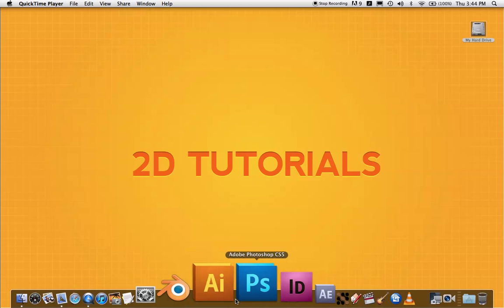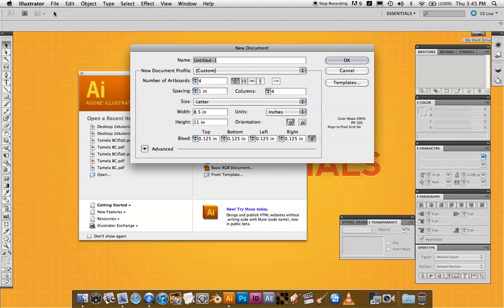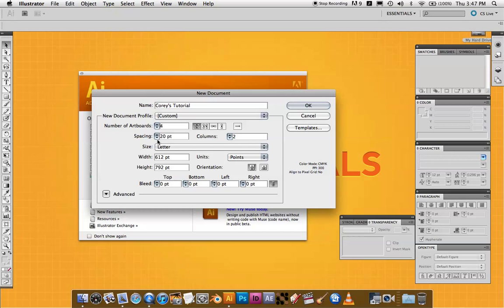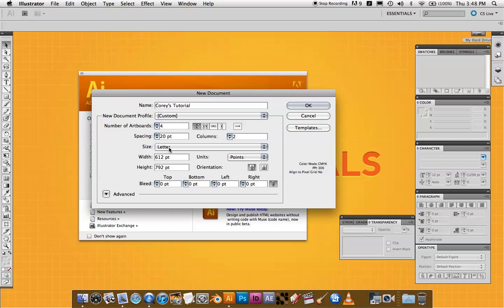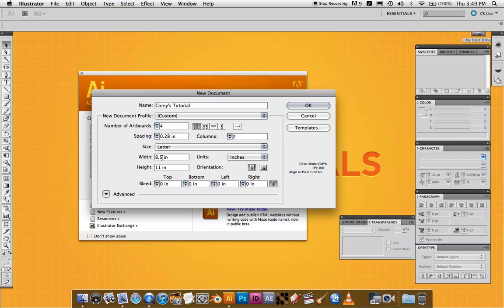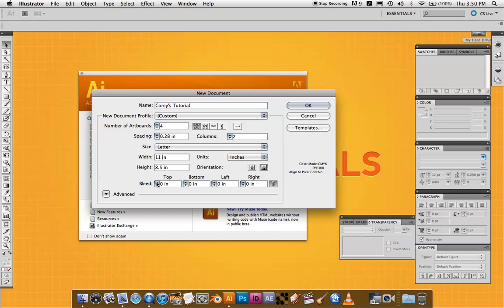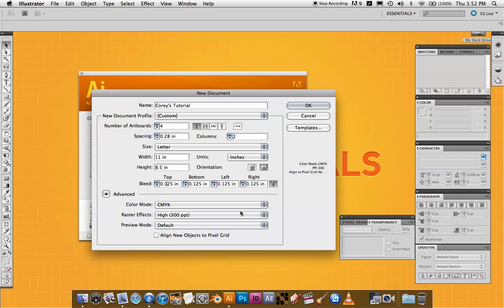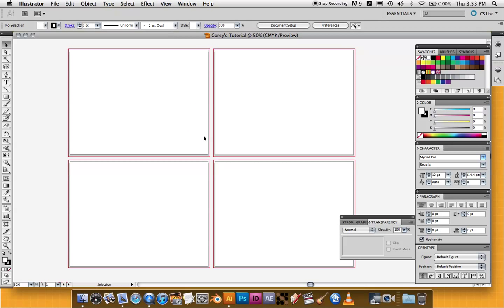Adobe Illustrator CS5 Tutorial | Setting Up Your Document.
An Adobe Illustrator CS5 tutorial for beginners. This is a step by step introduction to basics of setting up a document in Illustrator. This tutorial is the first in a series of tutorials that will guide the viewer through Adobe Illustrator from the basics, to very advanced features of the best vector-based software for designers.